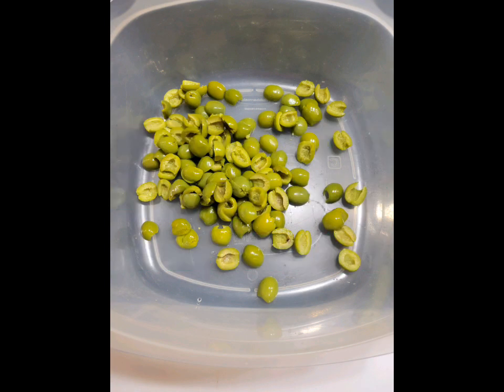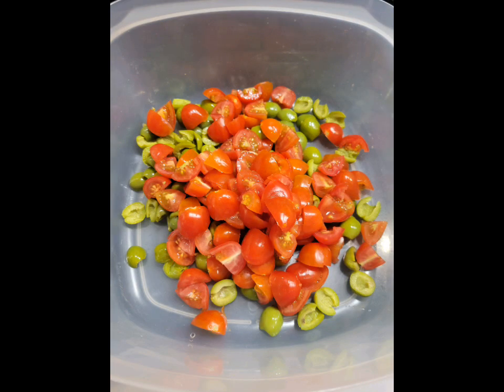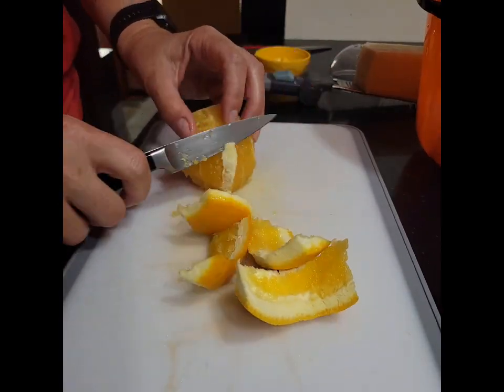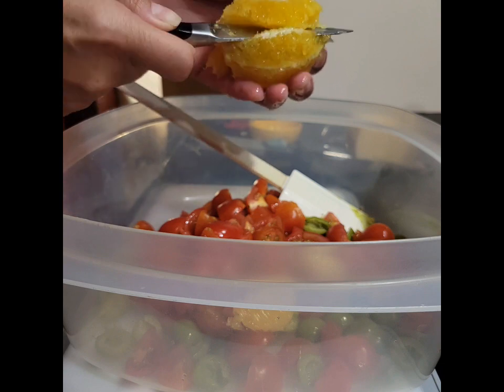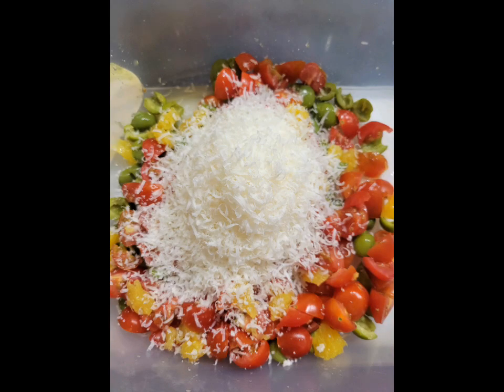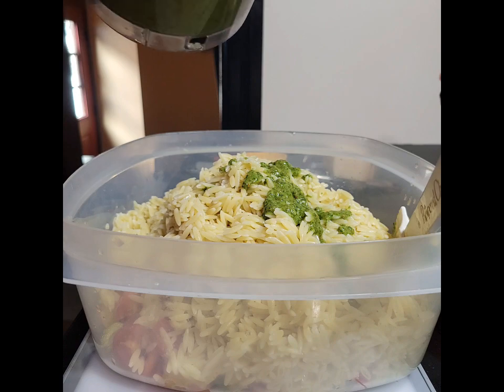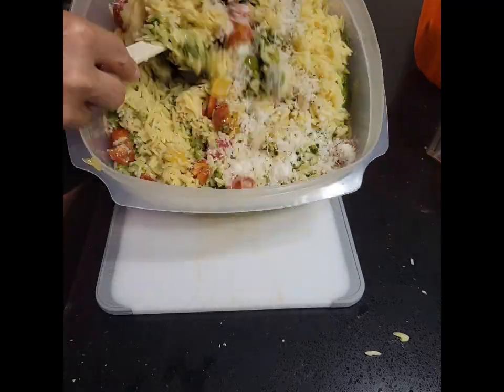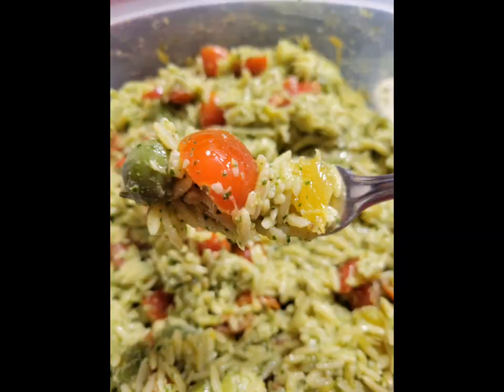Orzo Pasta Salad w/ Olives, Orange & Pistachio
A summery pasta salad with cherry tomatoes, Castelvetrano olives and orange. Make your own pistachio arugula pesto in just a few minutes. Served this cold or room temp, either way it's delish!